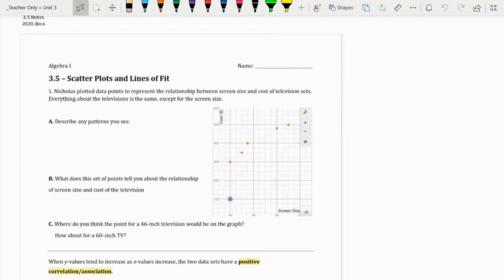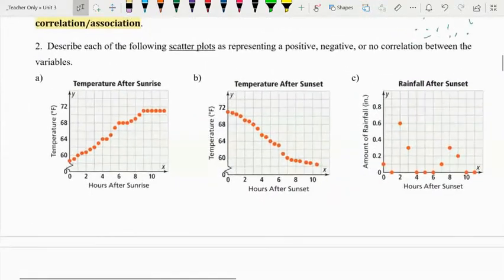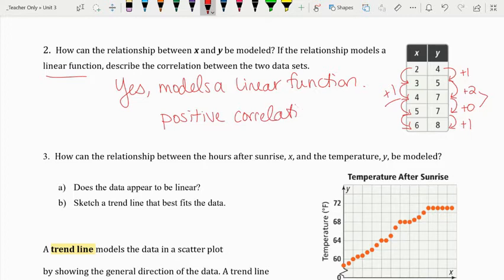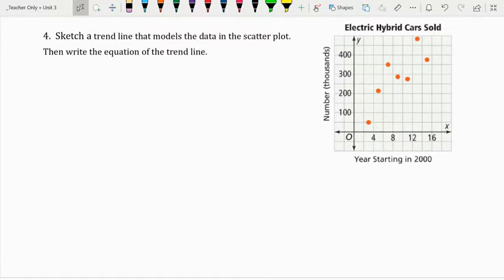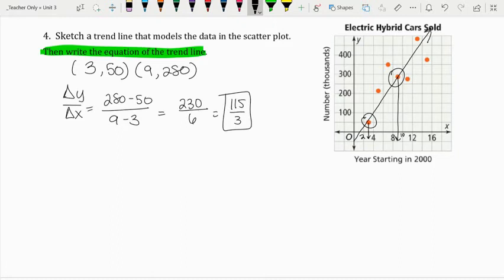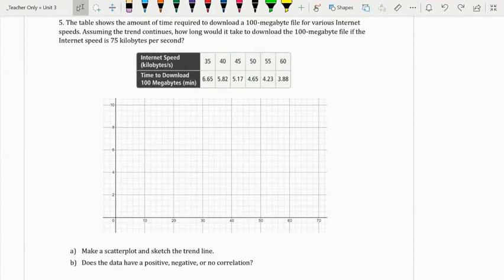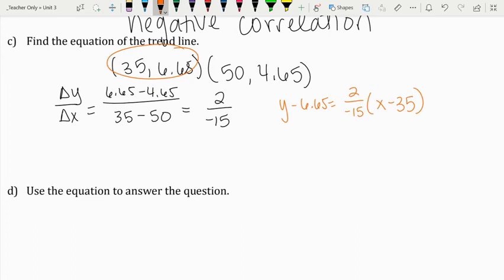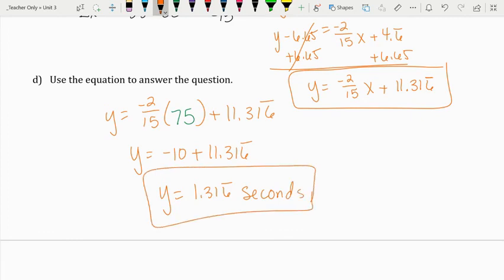3.5 - Scatter Plots and Lines of Fit